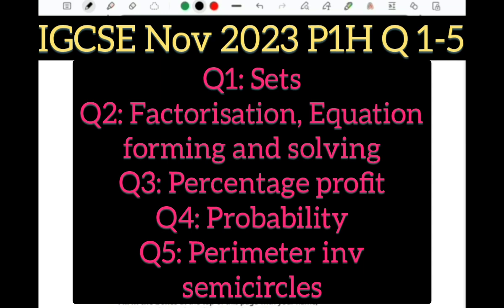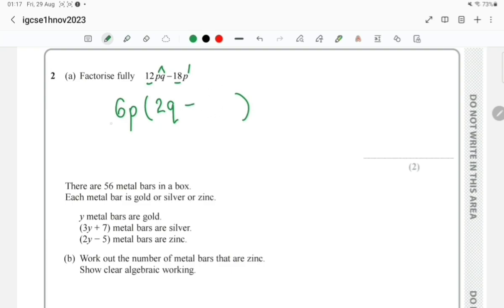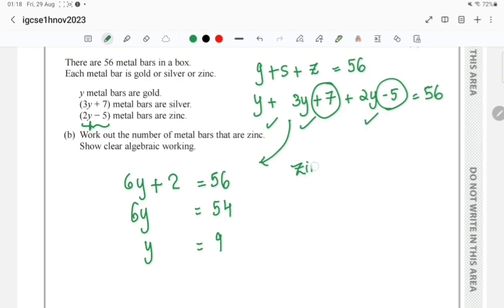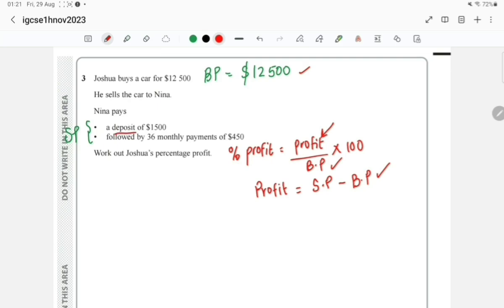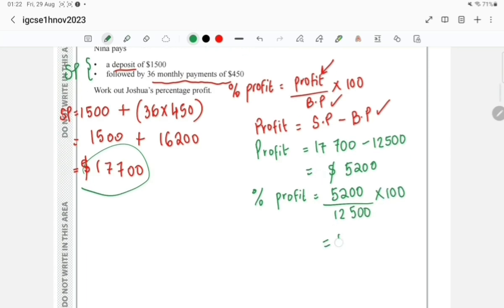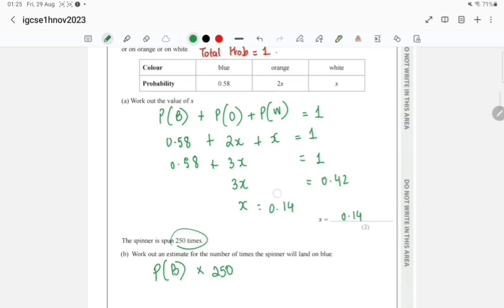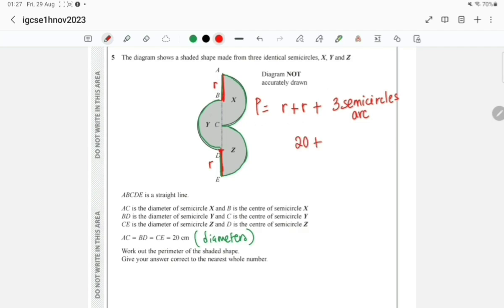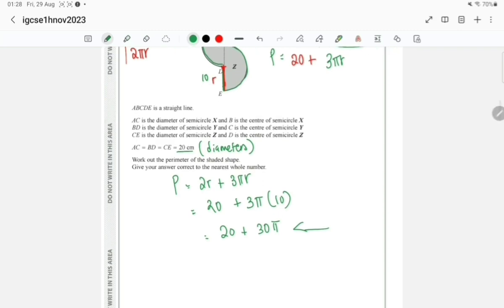IGCSE MATHS Nov 2023 paper 1 higher step by step solutions q 1-5